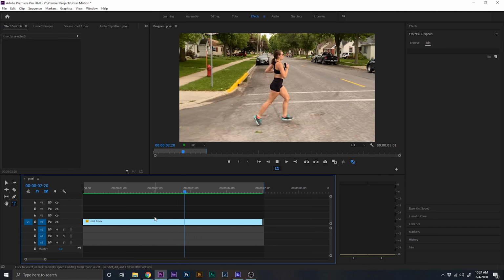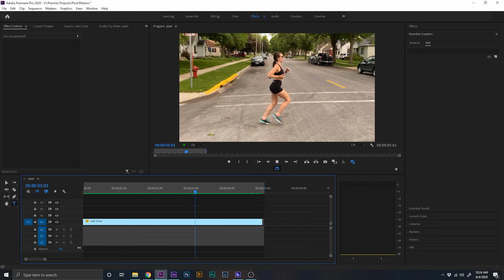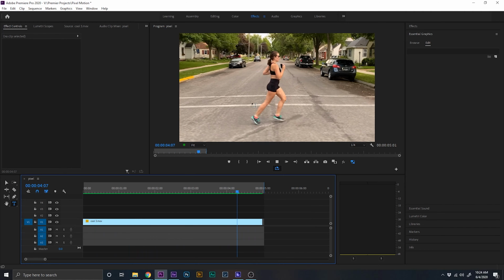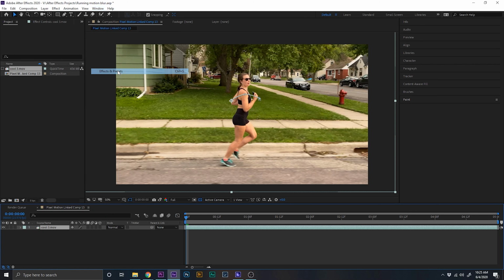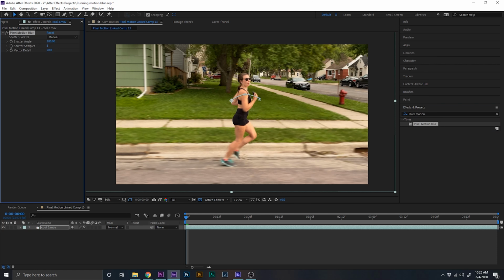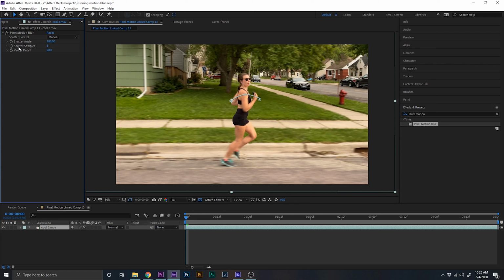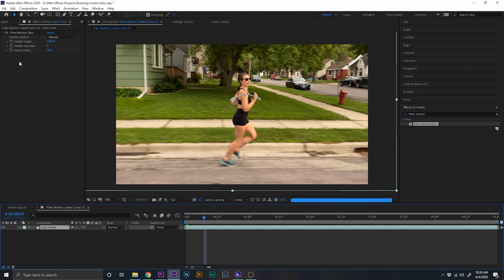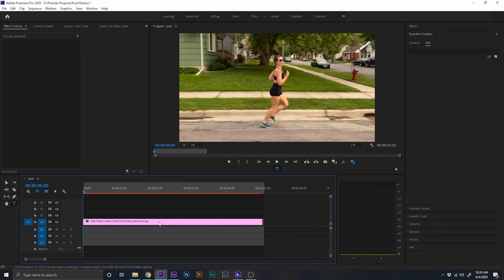Make Cell Phone And Action Cam Footage Look Better With Pixel Motion Blur.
No ND filters? Easily add motion blur to already shot footage or help remove that over sharpened look that many cell phones and action cams produce.

Slider I use
Camera I use
Lenses I Use
Drone NDs
Gimbal I use
Lights I use
Utility light
Sound Rec
Main Mic
Lav Mic
Wireless Mic